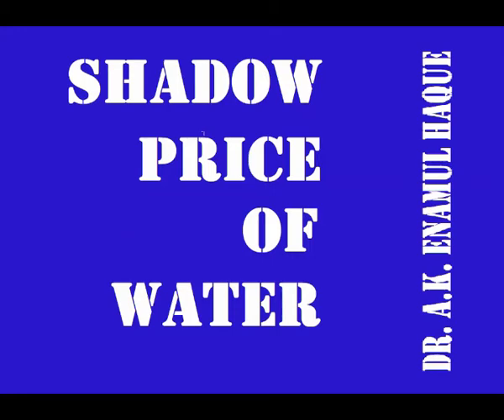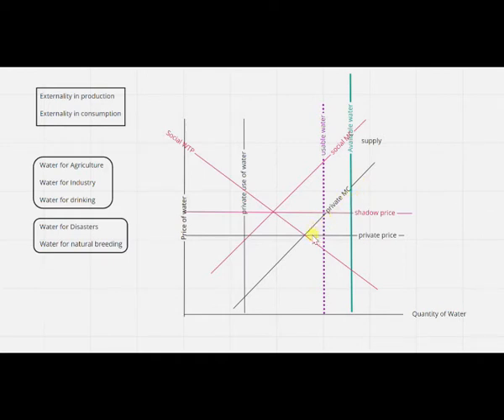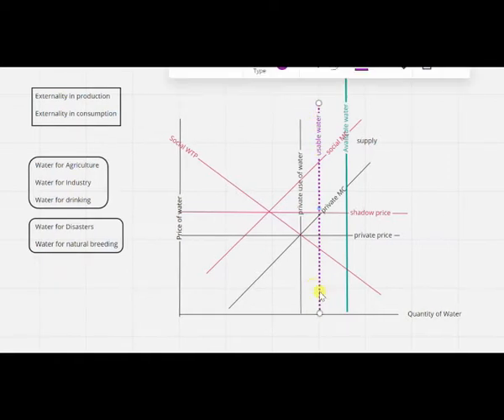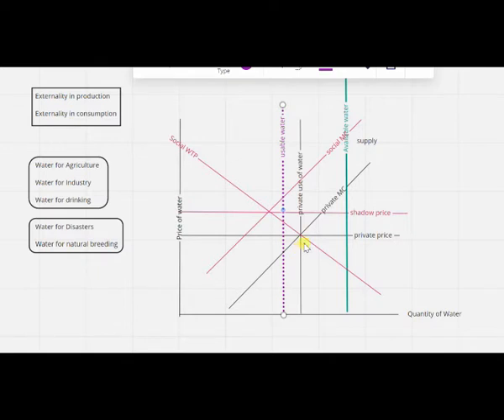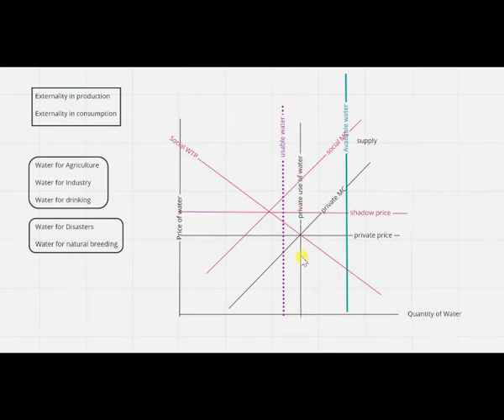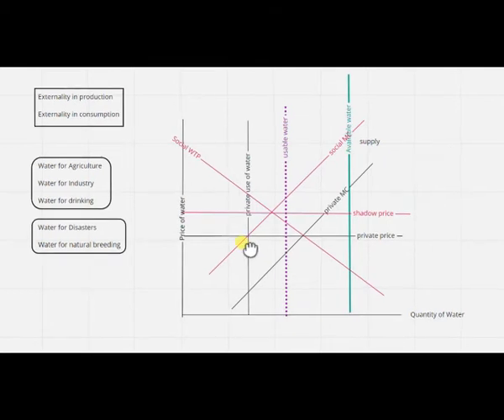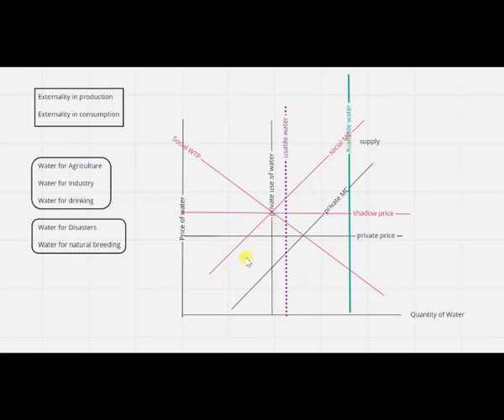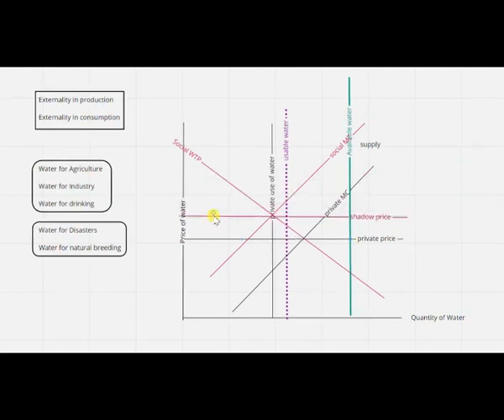Shadow price of Water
Water is a natural resource and it has multiple uses but in nature, it is freely available.  If any user extracts more water then it may not be available for others or for the environment.  This is also true if any user pollutes water and so other users suffer.  Consequently, we need to know the shadow price of water to ensure the efficient utilization of water.  Here I discuss what is the shadow price of water.